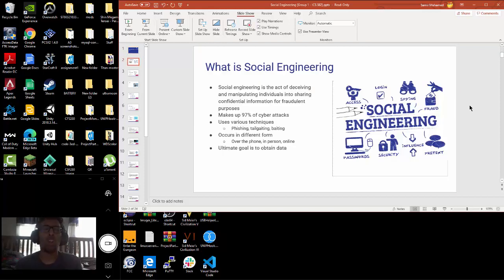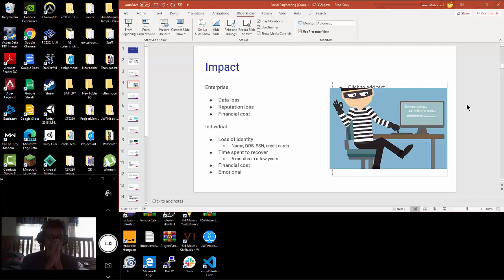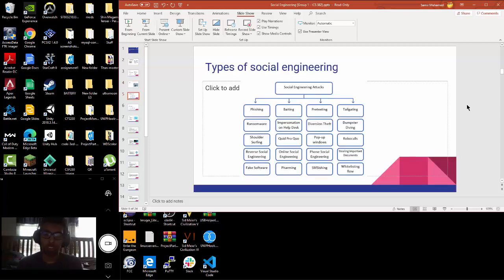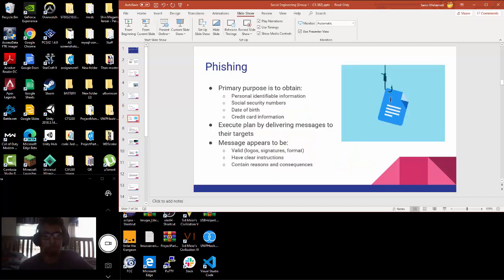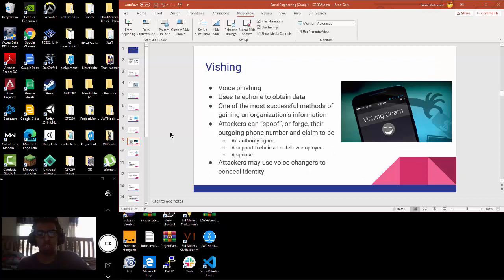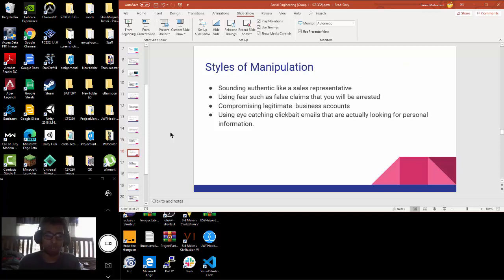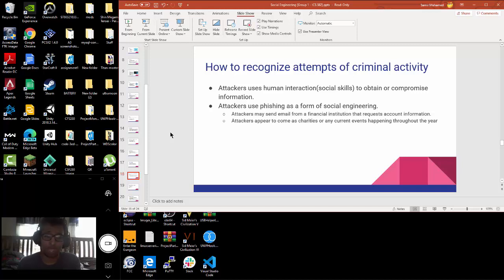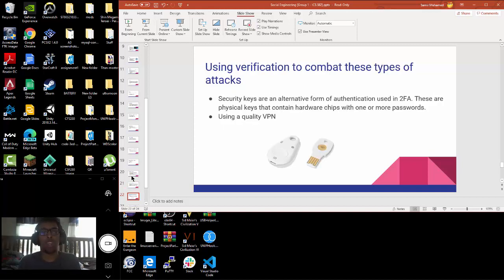Social Engineering: The Art Of The Scam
This is my individual video project covering the topic social engineering